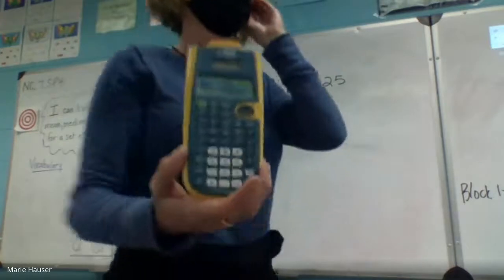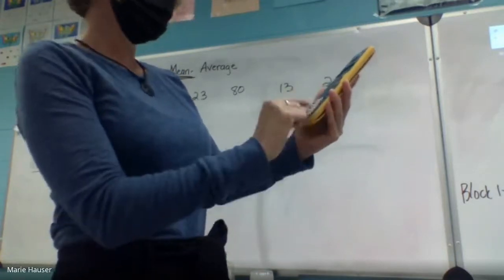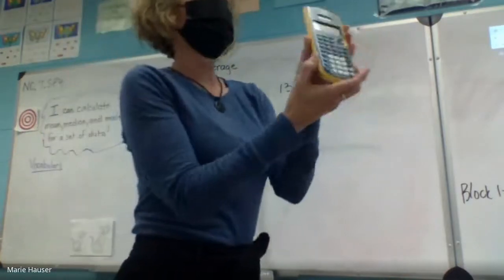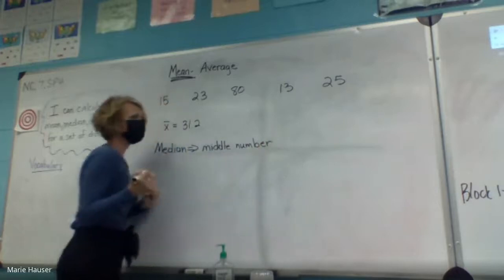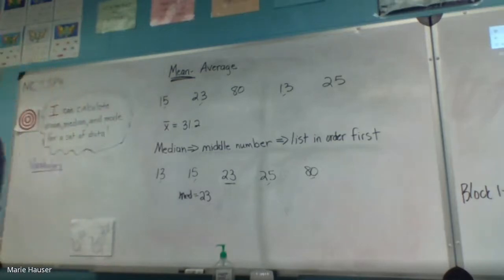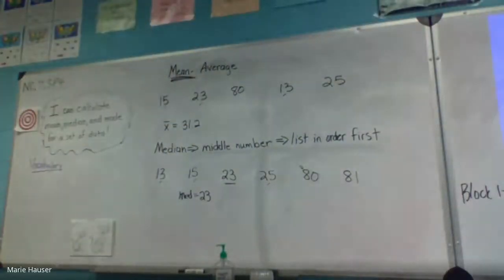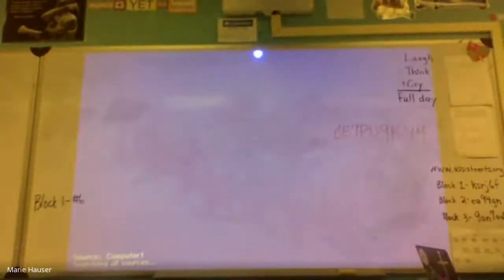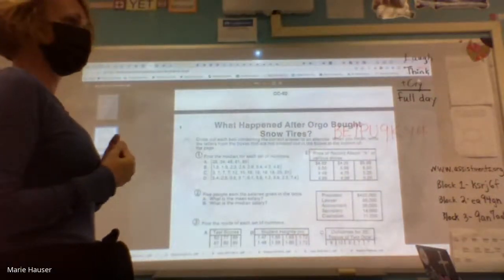Lesson on Mean and Median